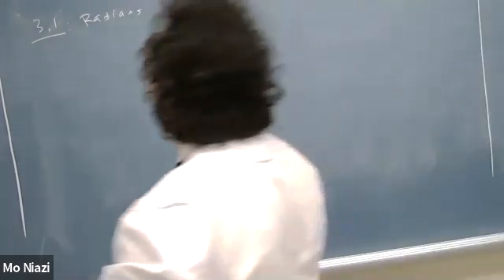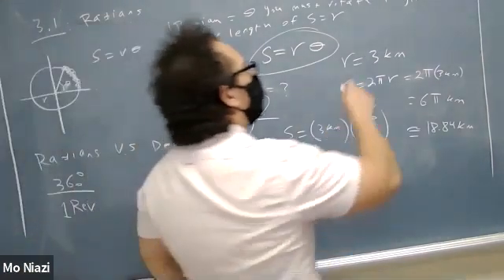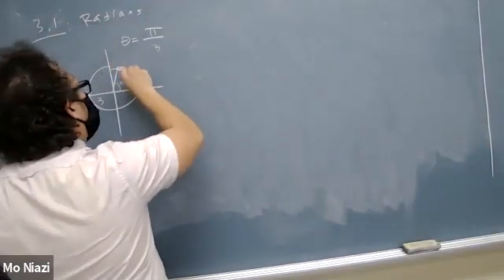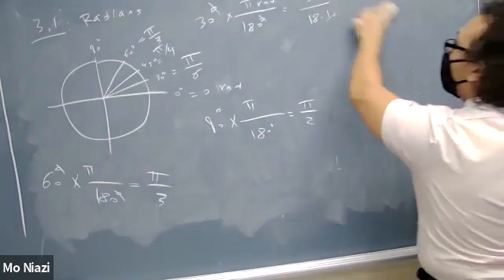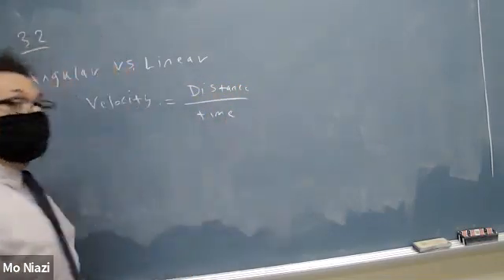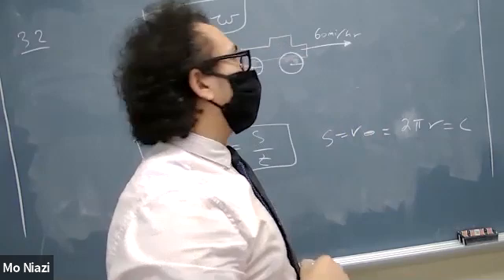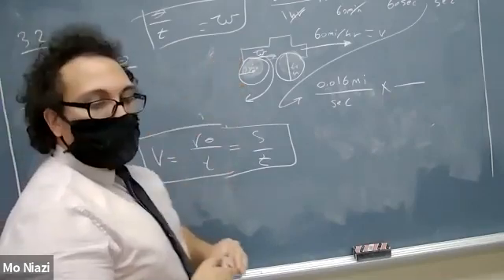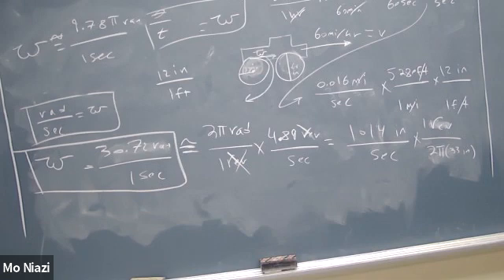Radians, Linear Velocity, Angular Velocity